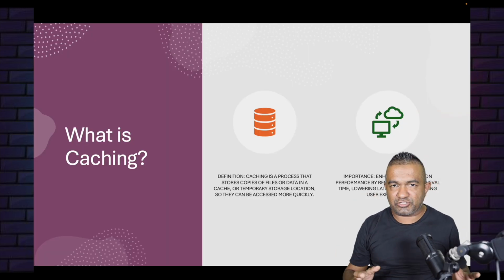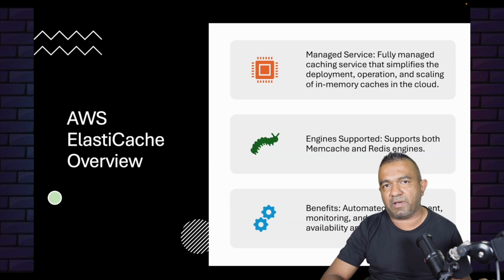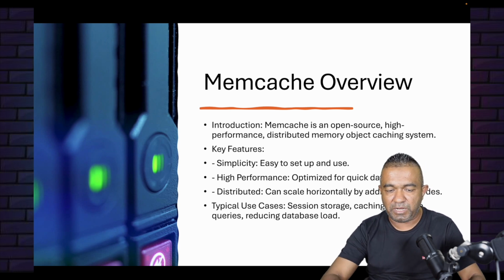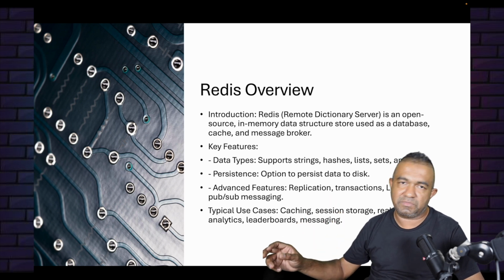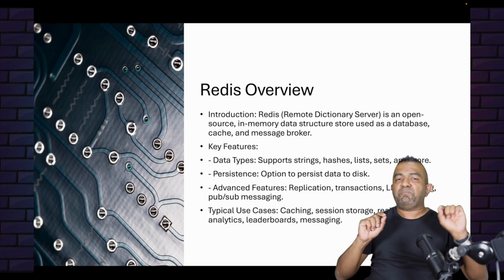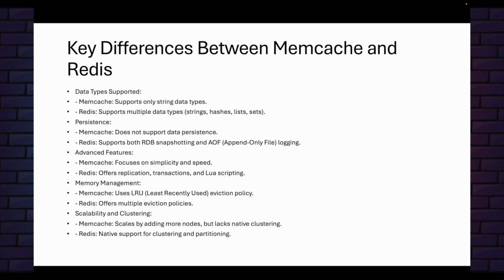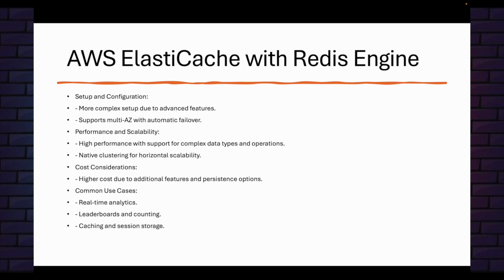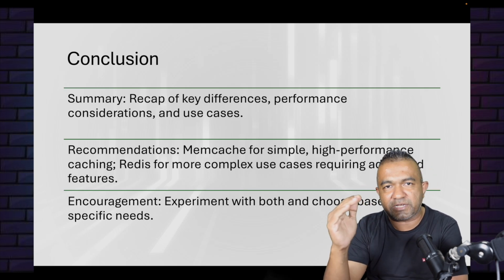Redis vs Memcached | You Might Be Doing It Wrong..!! Watch This 10 Minutes Before You Use Cache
Are you choosing the right caching solution for your application? In this video, I dive deep into the differences between Redis and Memcached, two of the most popular in-memory data stores. I'll explain when to use each, how they perform under different conditions, and the key features that set them apart. Whether you're optimizing for speed, scalability, or persistence, this 10-minute guide will help you make the right decision for your architecture. Don't make a costly mistake—watch this before implementing your caching strategy!